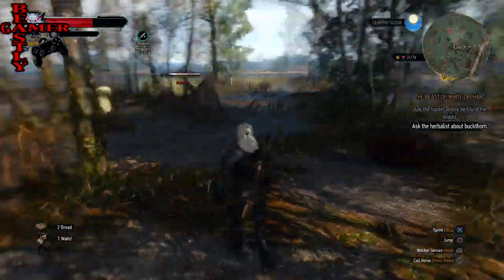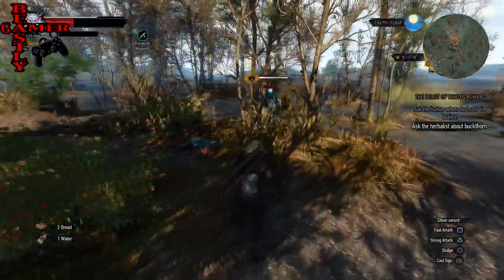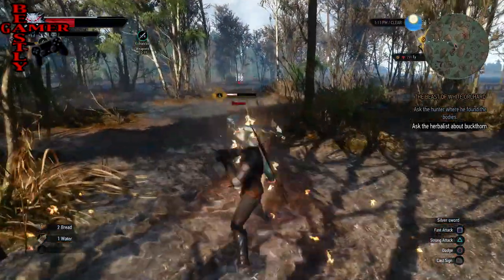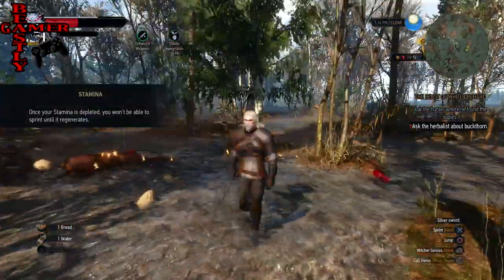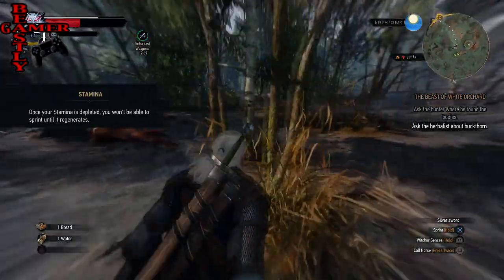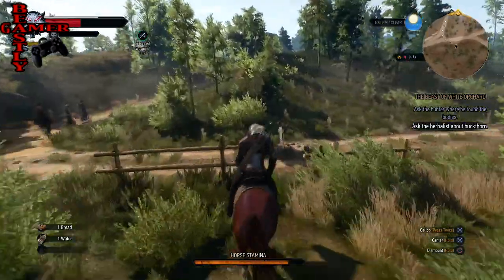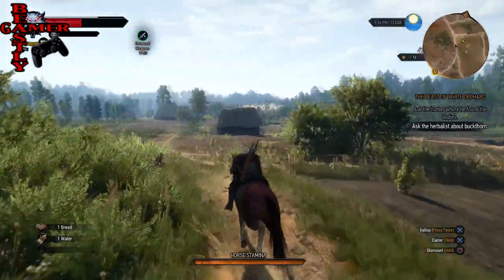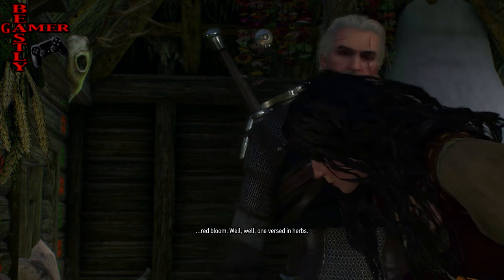THE WITCHER 3 PATCH 1.03 RELEASED ON PS4| XBOX PATCH COMING SOON!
PSN: thebeastlygamer-

Wii-U: 0Beastly-Gamer0

Favorite Artist: Utada Hikaru
Favorite Movie : Kingpin, The Island, Psycho.
Favorite Youtube Show: Beastly Thoughts
Favorite Lady: My Wife!!